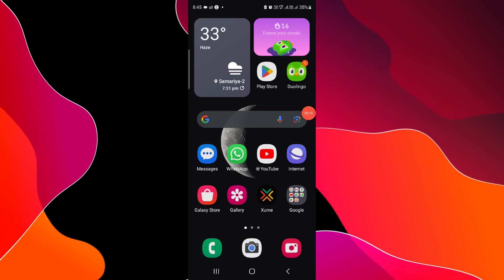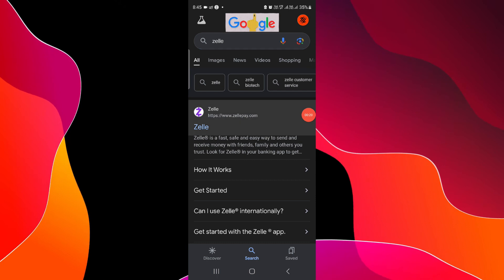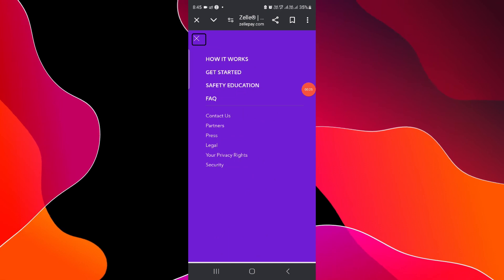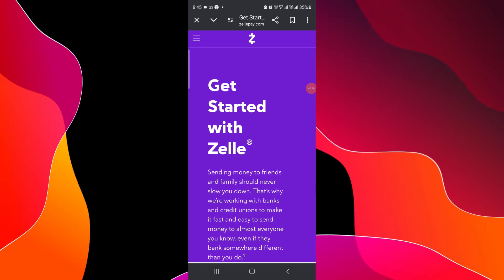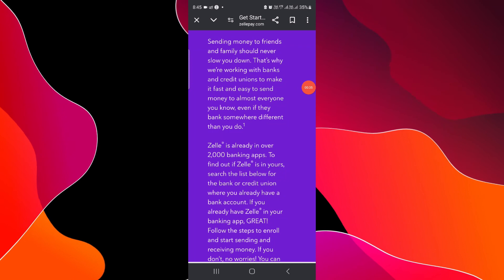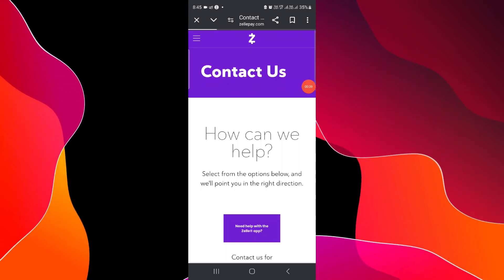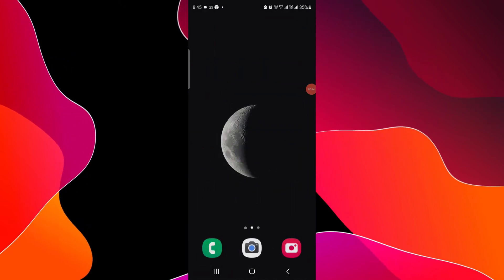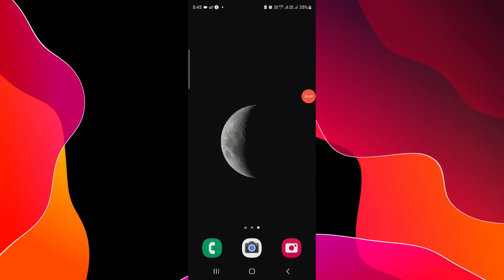How to Place a Stop Payment on Zelle !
How to Place a Stop Payment on Zelle - Quick and Easy Guide! In this video, you'll learn how to place a stop payment on Zelle quickly and easily. Zelle is a popular payment service, but mistakes can happen, and knowing how to stop a payment can save you from costly errors. We’ll walk you through the step-by-step process, ensuring your transactions are secure. Whether you're dealing with a mistaken payment or want to prevent potential fraud, this guide will provide all the necessary information.